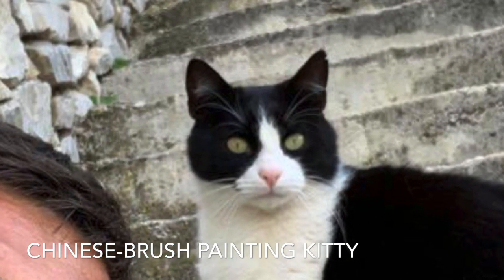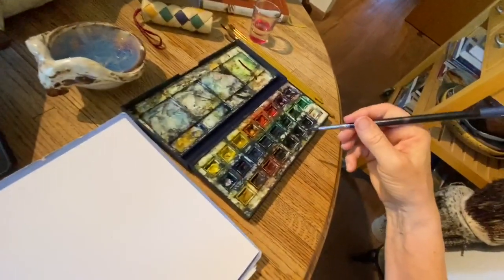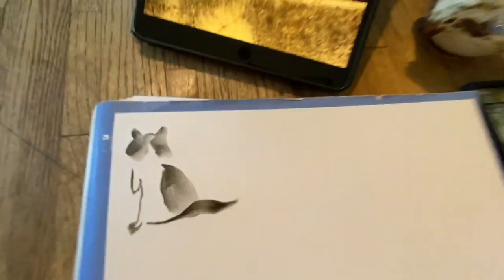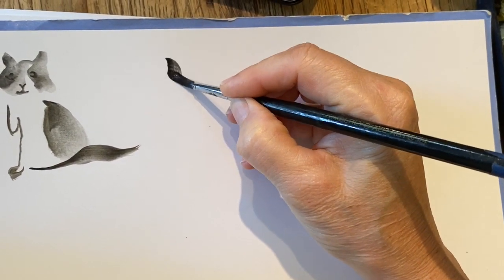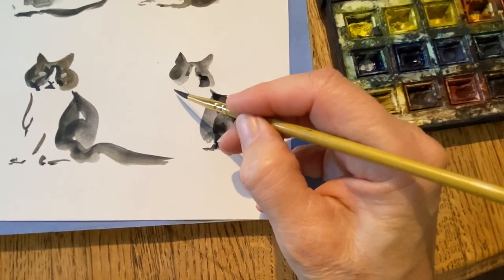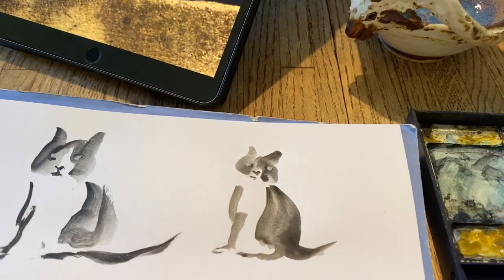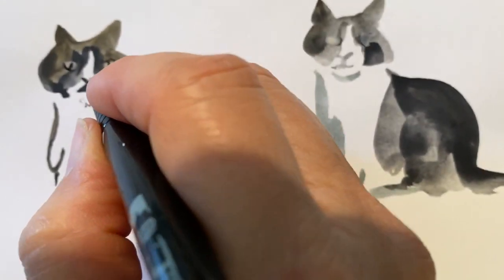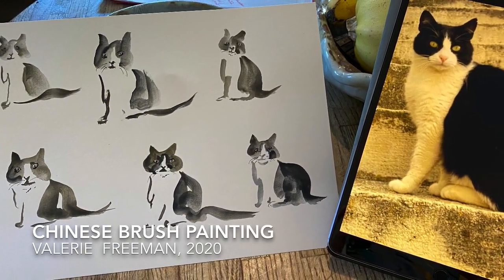Chinese Brush Painting Cat